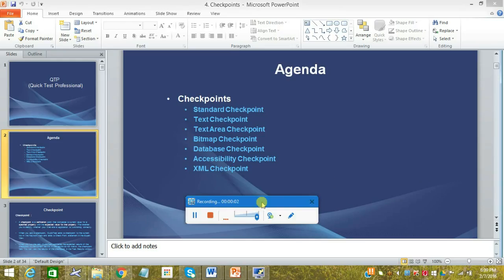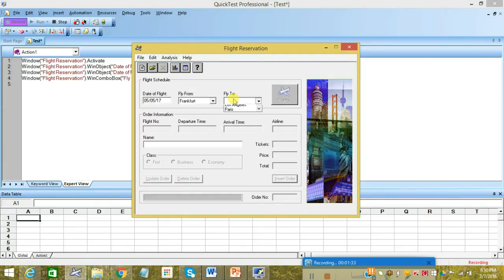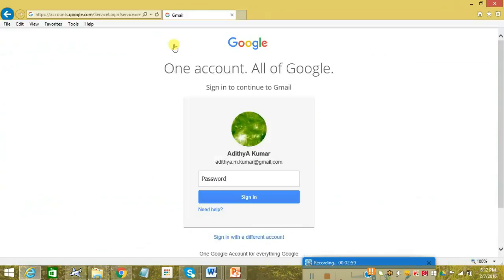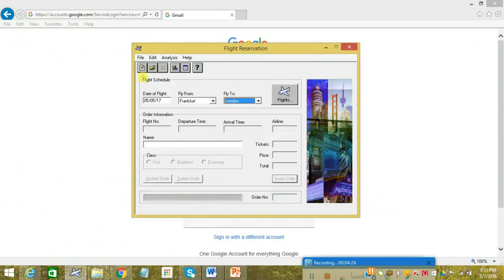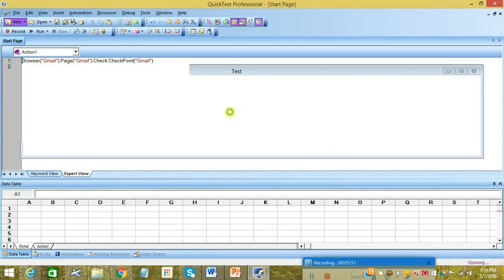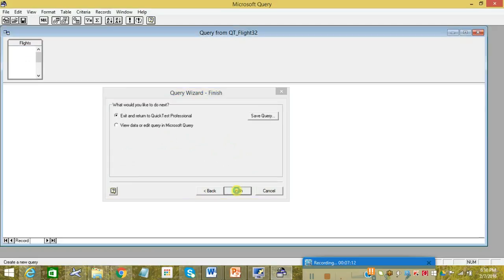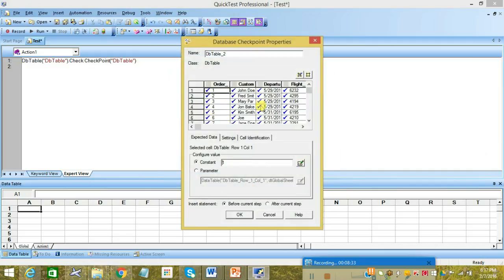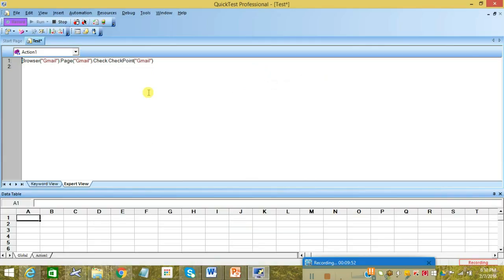QTP Check Points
This is a demo video of QTP Check Points, online training offered by Yes-M Systems - IT consulting and Training Services Provider for more information)